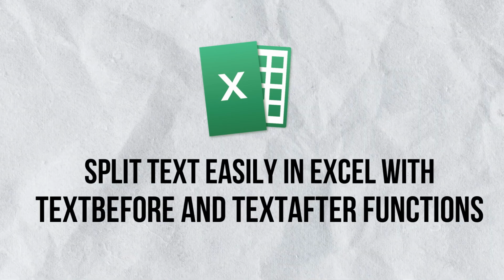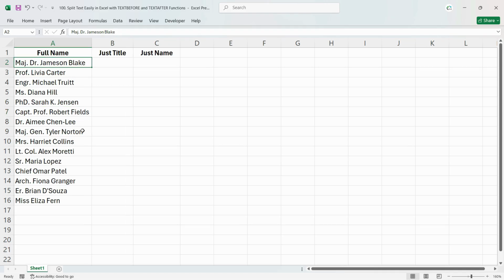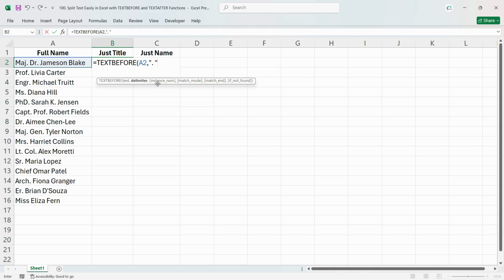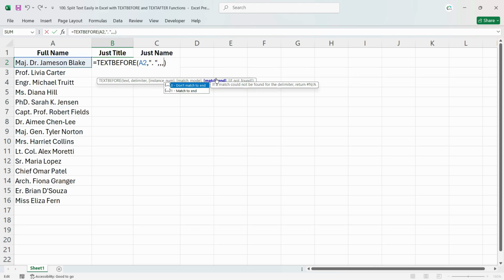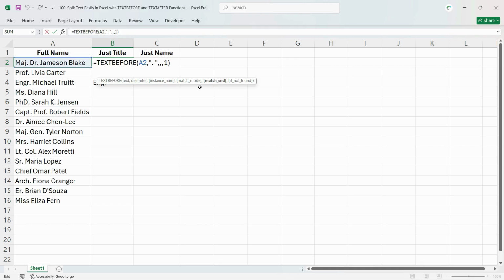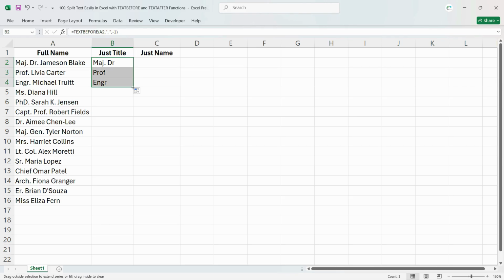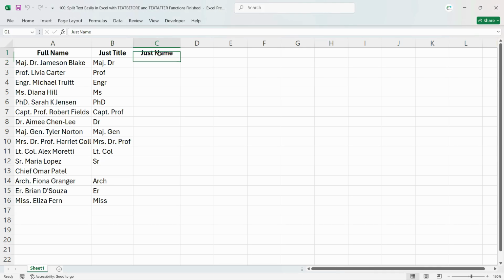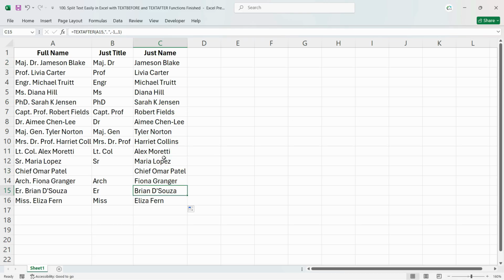How To Split Text Easily in Excel with TEXTBEFORE and TEXTAFTER Functions | Quick Guide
Learn how to split text in Excel using TEXTBEFORE and TEXTAFTER functions. These powerful Excel functions allow you to extract text before or after a specific delimiter without using complex formulas or Text to Columns.

✅ What You’ll Learn:

How to use TEXTBEFORE in Excel

How to use TEXTAFTER in Excel

Split text by delimiter easily

Excel text functions for data cleaning

Advanced Excel tips for text manipulation